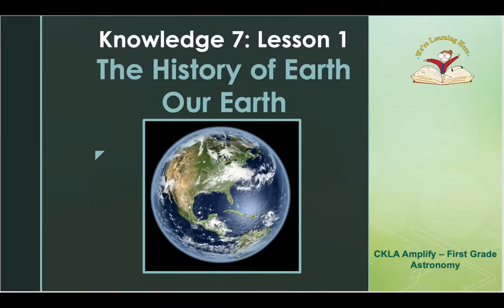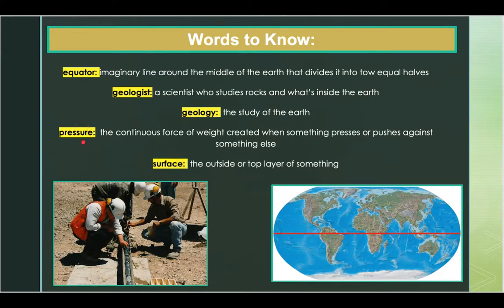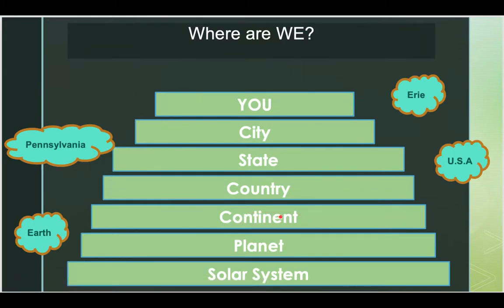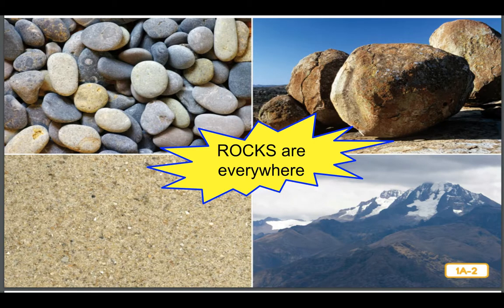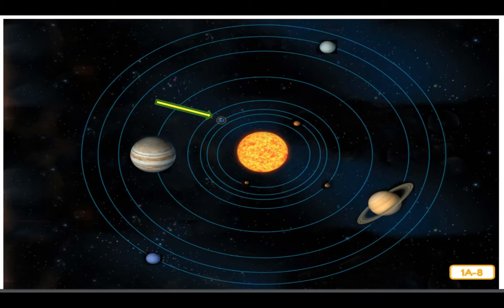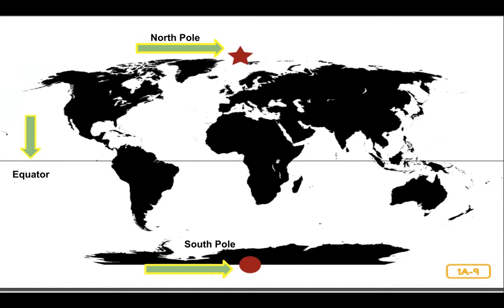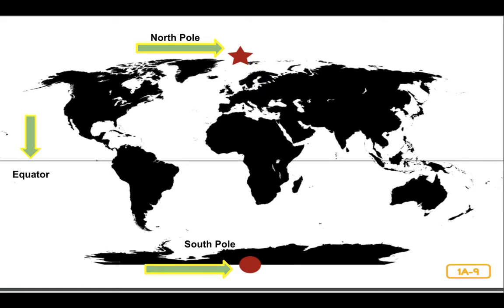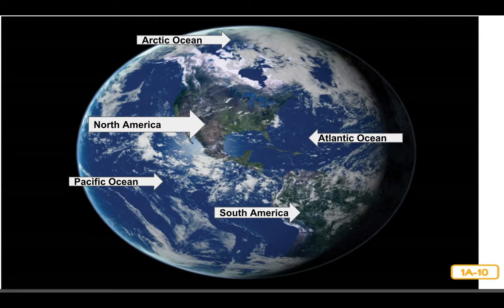Kn 7 Ls 1 Our Home Earth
CKLA - Amplify - First Grade
Knowledge 7 - Lesson 1
Our Home, Earth
Gerry the Geologist is going to teach us all about Earth as we work our way through the 7th Domain in our learning curriculum.